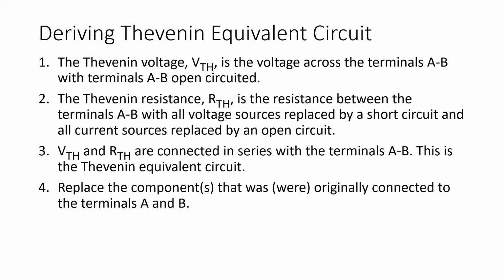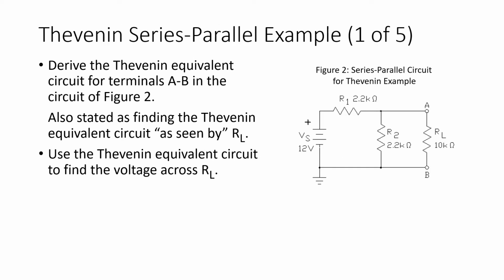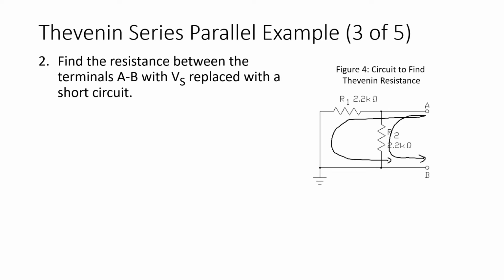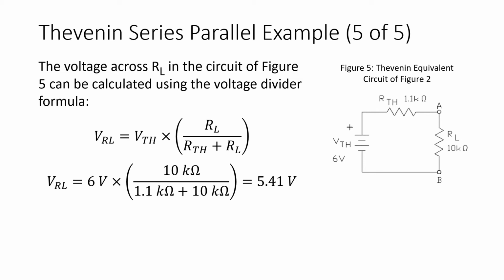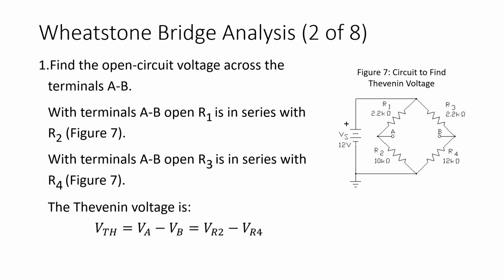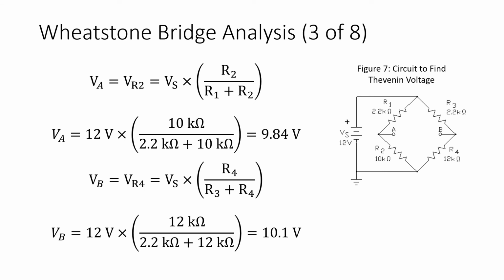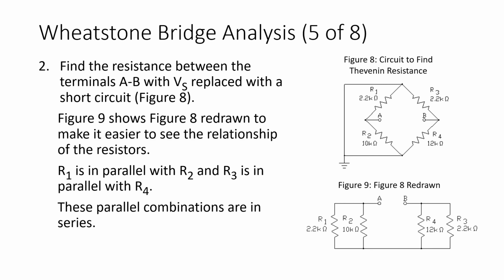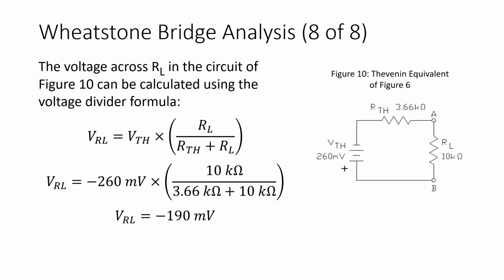ELC131 Thevenin Theorem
This video introduces Thevenin's theorem and takes the viewer through deriving the Thevenin equivalent circuit of a series-parallel circuit and a Wheatstone bridge circuit. The Thevenin equivalent circuits are used to find the voltage across the load resistor in each circuit.